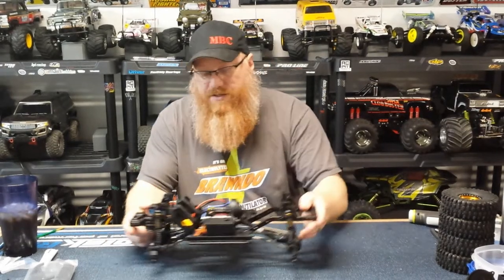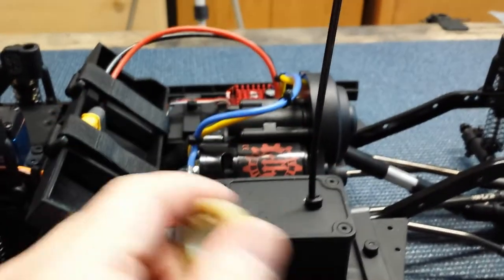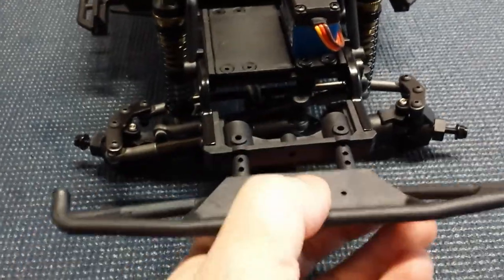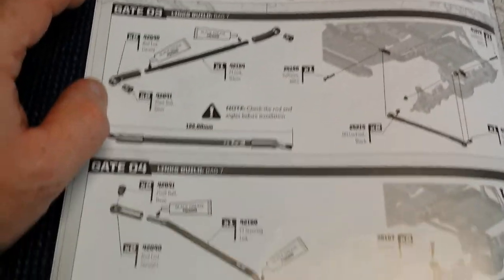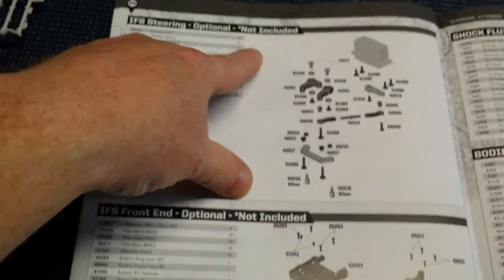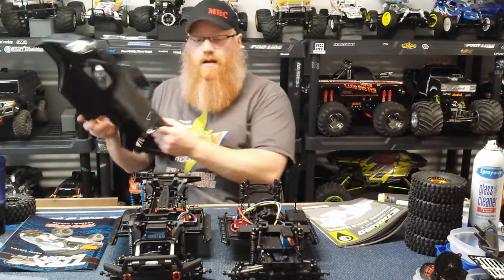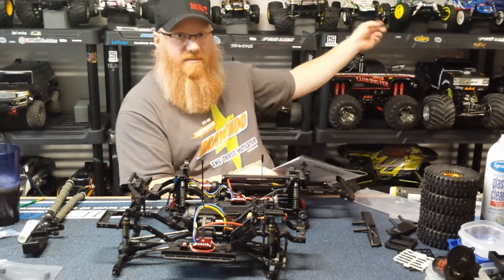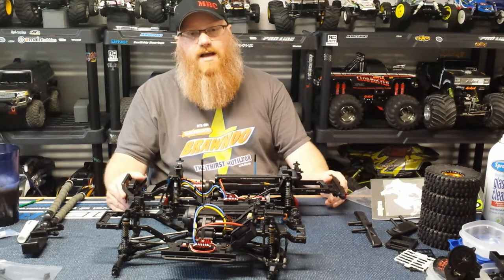Element Enduro Builders Kit 2- Build summary, instructions rant, TRX4 comparison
Please be patient with me on this one. I really had a hard time not rambling on and on how awful the instructions were for this build. It kind of turned into an Enduro vs TRX4 Sport comparison as well. There is a lot of good in this kit, it really is from the construction side…. However, there was a lot of frustration to building it and there really didn’t need to be. The company dropped the ball on making a revised kit better by completely ignoring the instruction manual…. Watch the whole thing as there are tips throughout, it is a long, yappy video but I edited out well over half of what I said!

Links –

Interested in doing something good with RC? They are working to prevent veteran suicide by getting veterans into the RC hobby and out having fun with others.